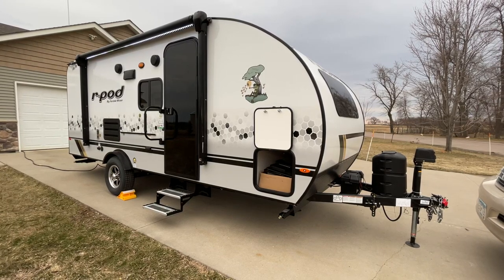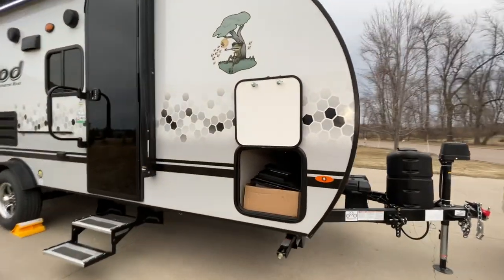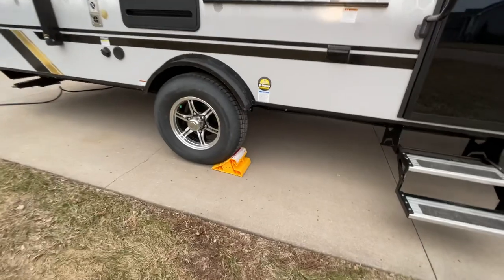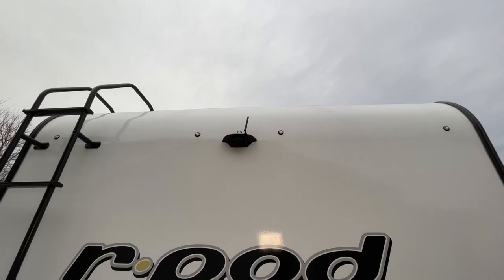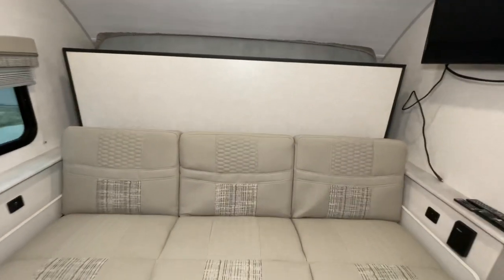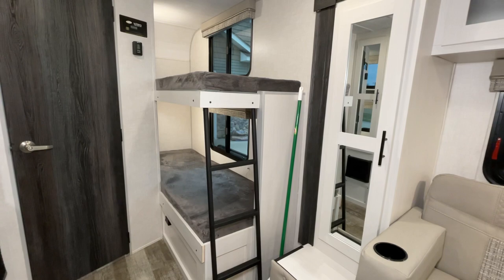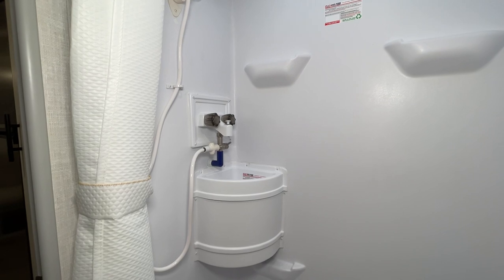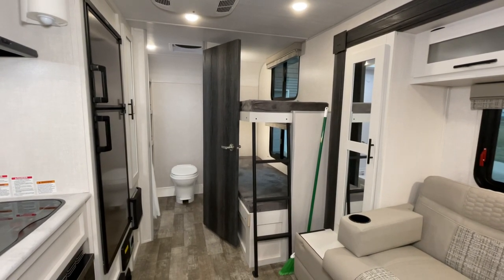2021 Forest River R-Pod 193 for rent. Walk through.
Thanks so much for considering our RV.  Here are some links to the postings on RVShare.com.

0:00 exterior walk around
2:52 interior walk through